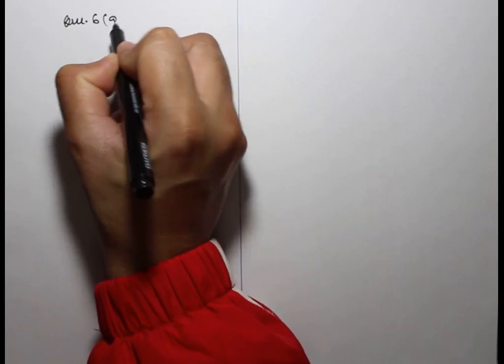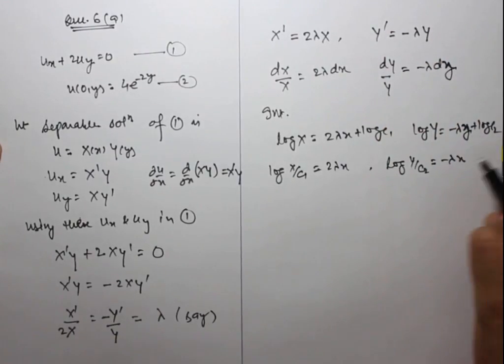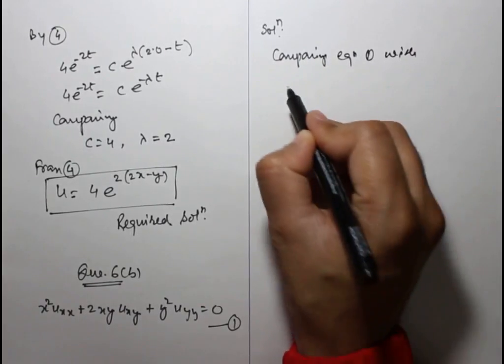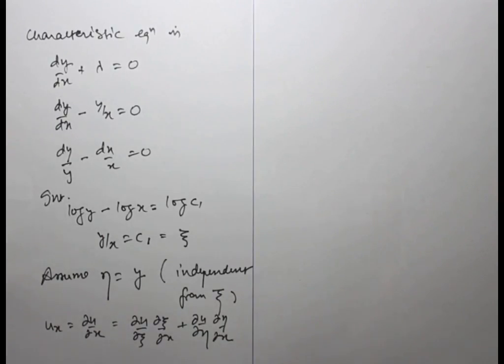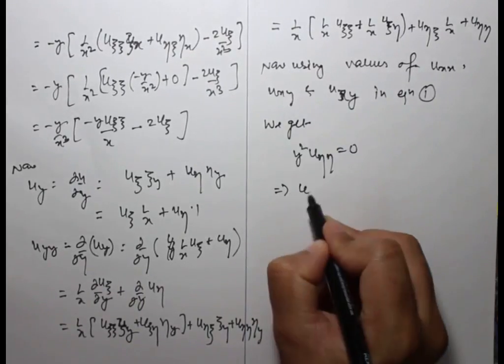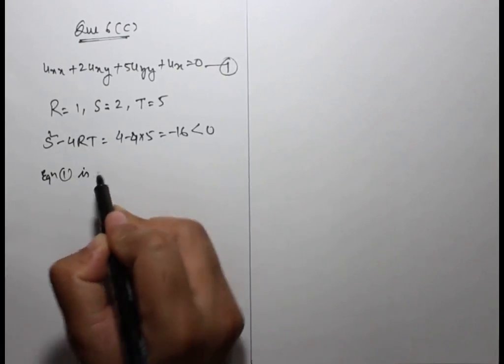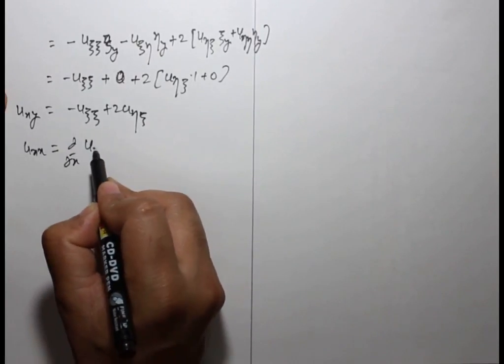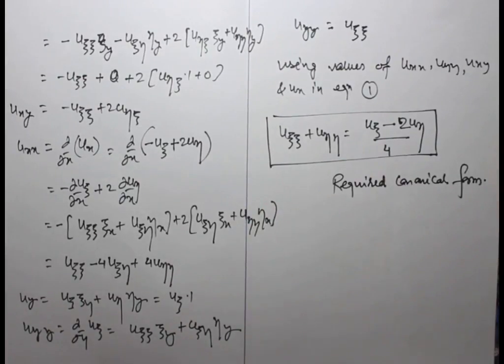Solved Question Paper 2016 GE 3 Differential Equations (Part 5)